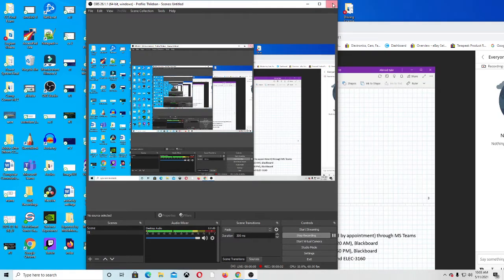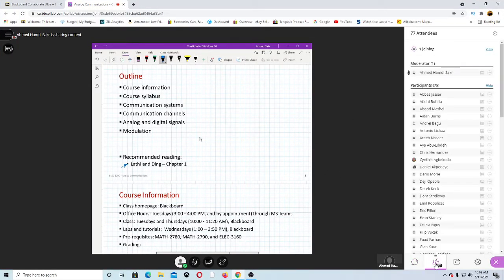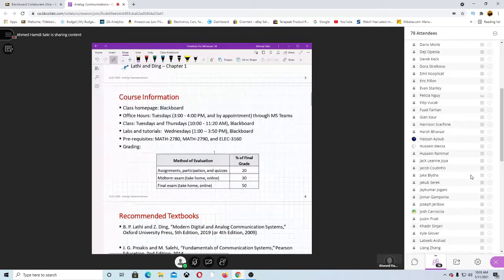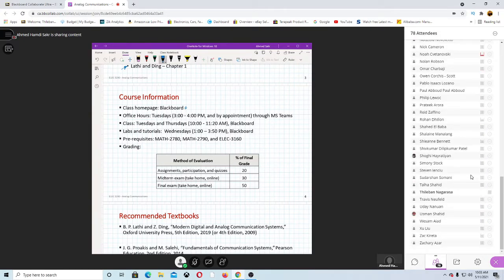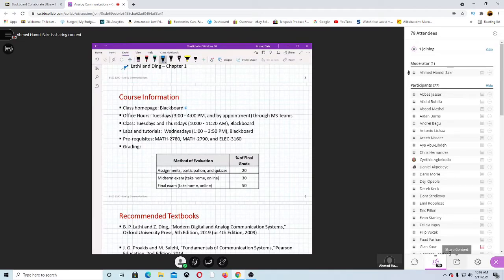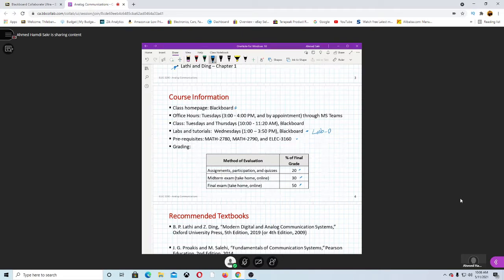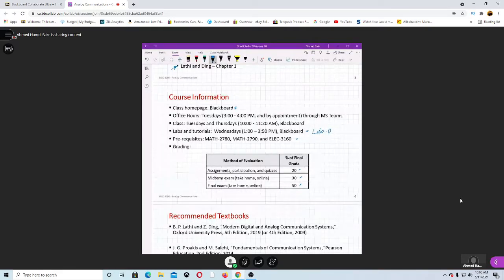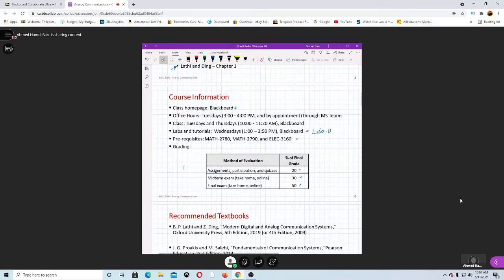Basic elements of communication systems... how communication system works?? check now